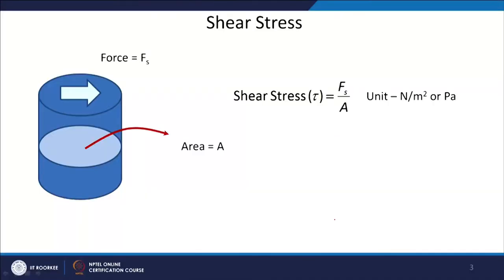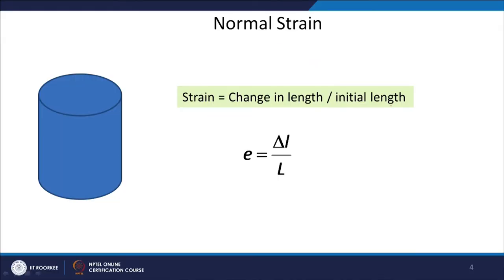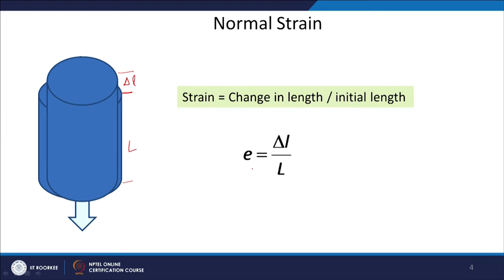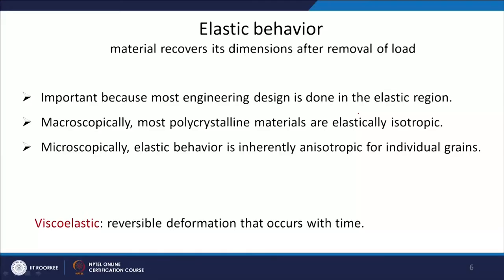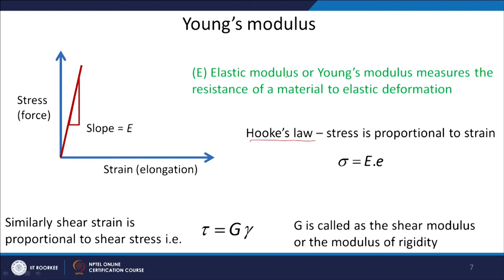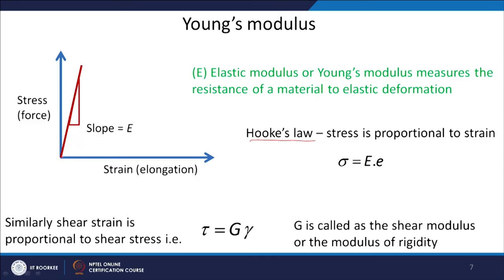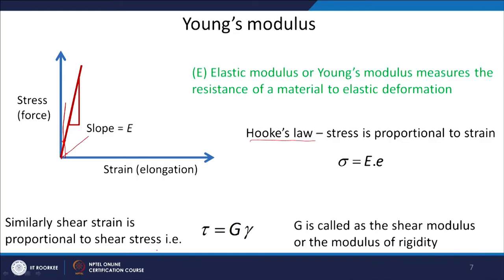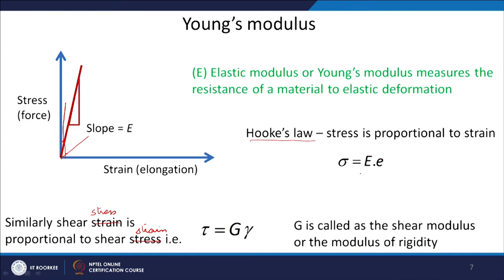Lecture 24: Elastic behaviour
This lecture discusses topics like stress, strain, young's modulus, poisson's ratio and elastic strain energy.